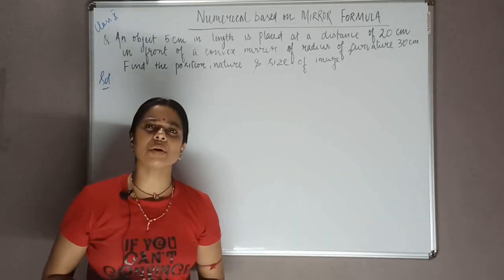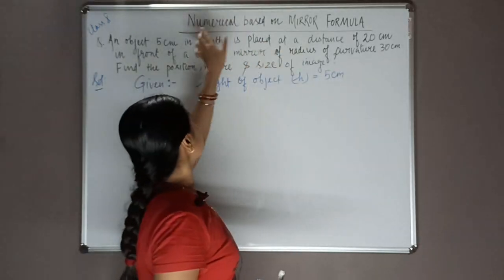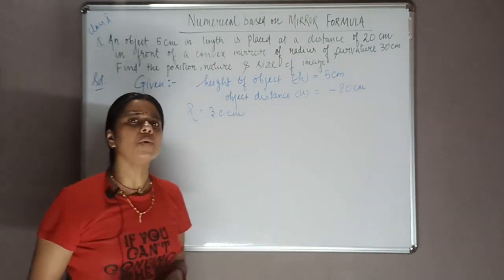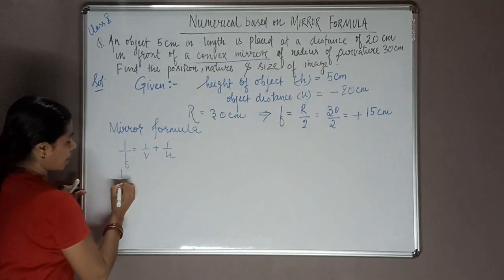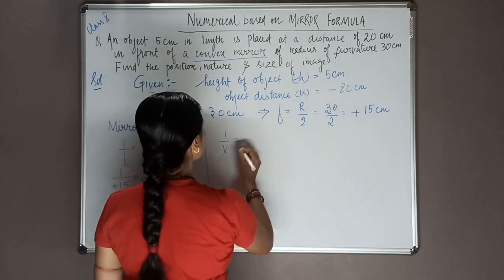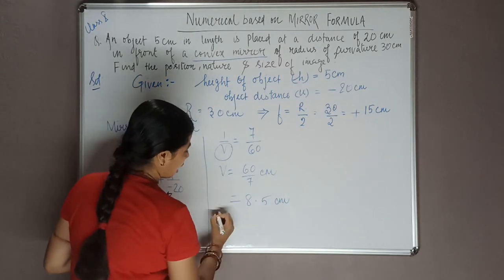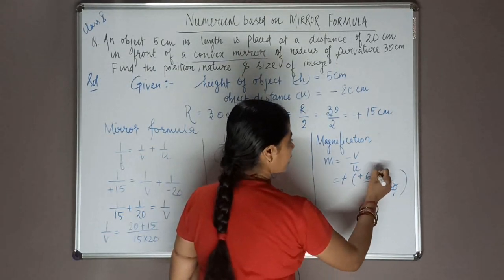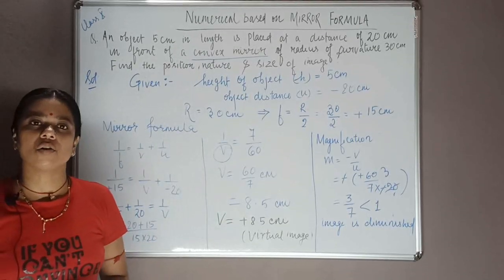Mirror formula based convex mirror numerical solution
Using sign convention, solution of numerical of Convex Mirror based on Mirror Formula